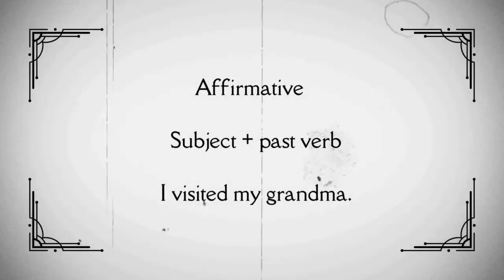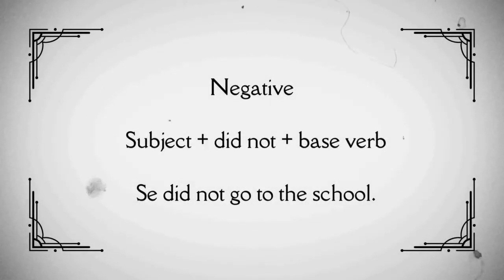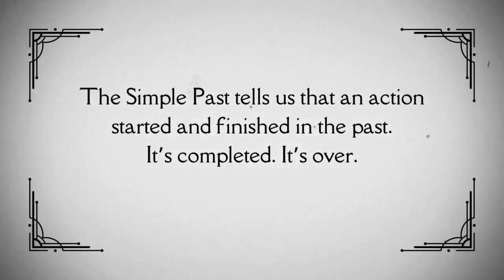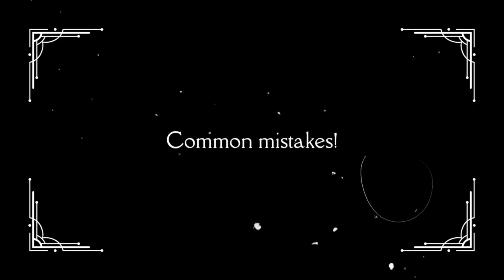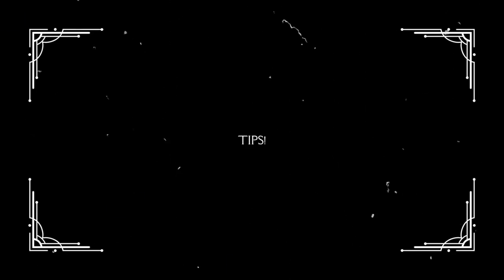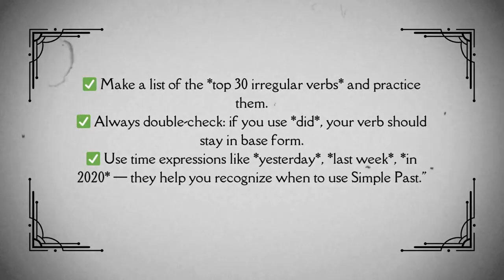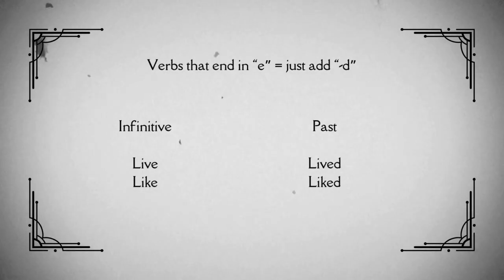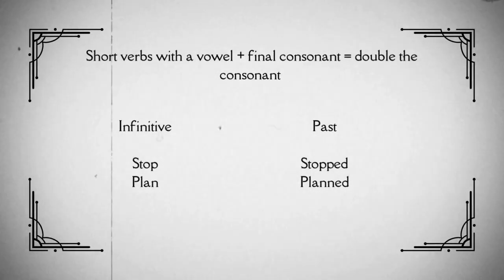Simple past in English. Gabriel Borgen.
Tense in Focus: teaching grammar through video.